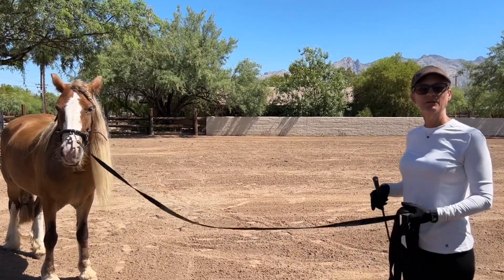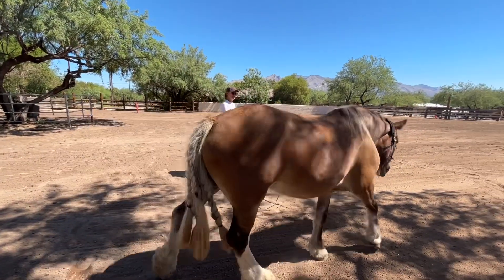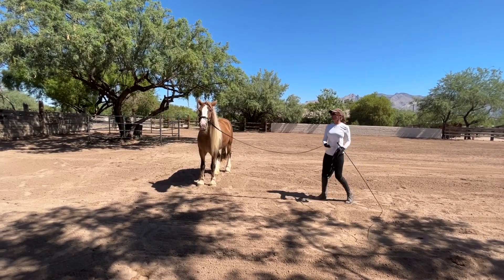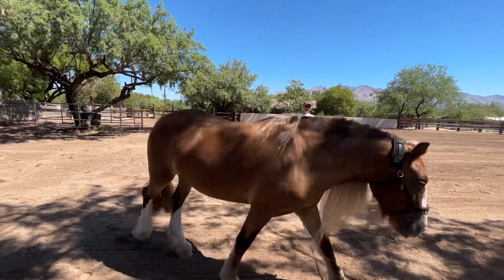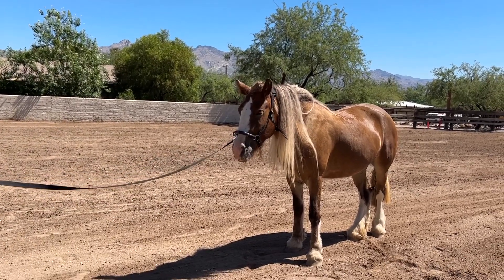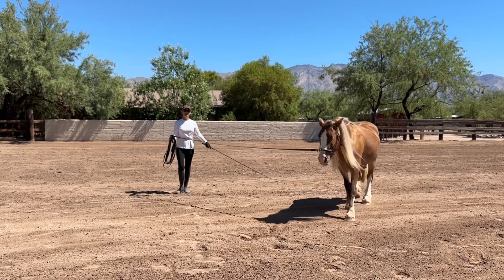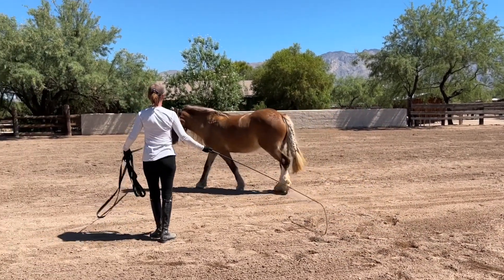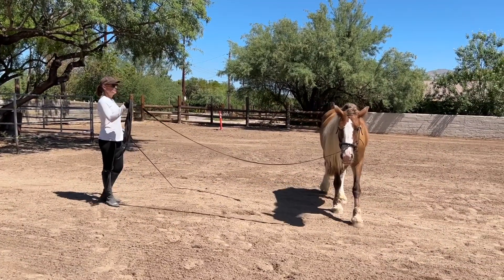Excuse the Cicadas 🥴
Mia, 4 year old Gypsy Vanner. Mia is being restarted. Groundwork exercises to free up her front end and develop rhythm.